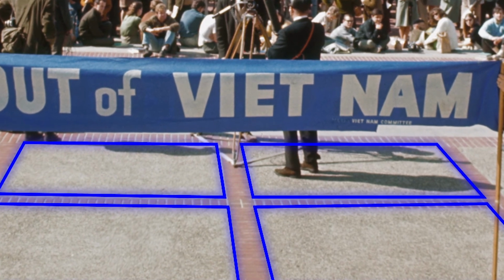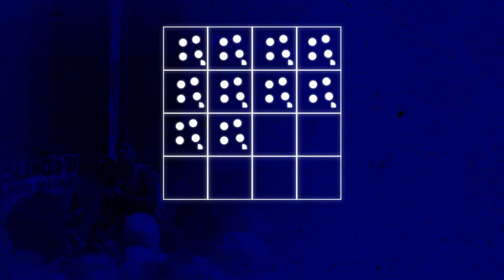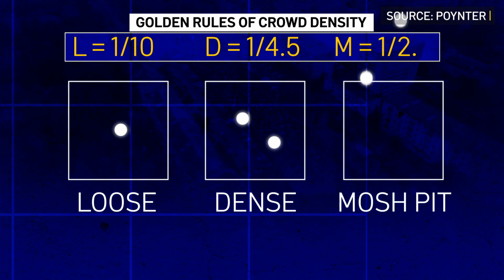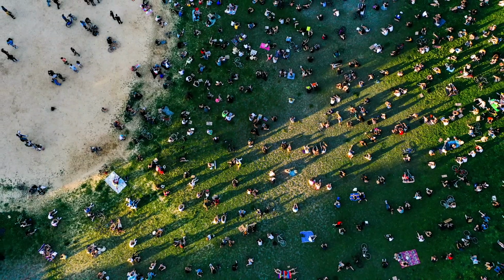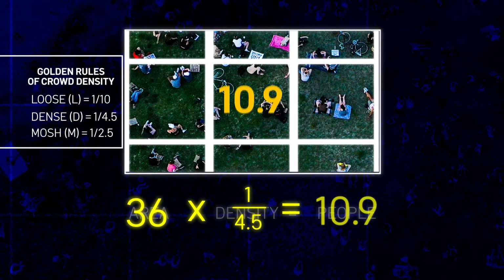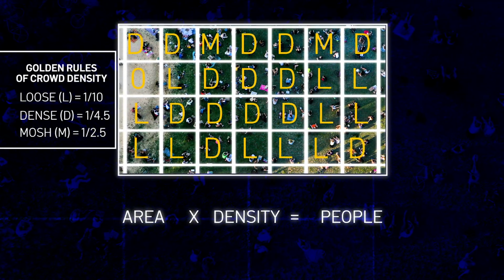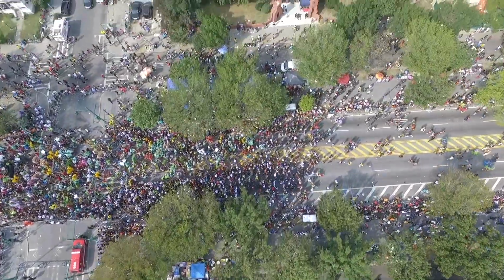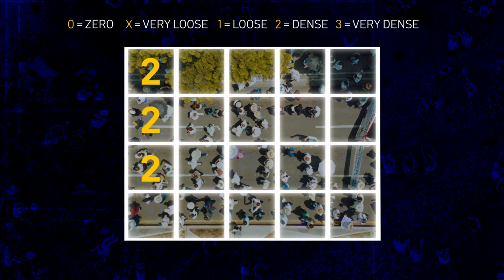The Science Behind Crowd Size Estimates Is Complicated by Politics and Privacy | NBCLX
The question of how many people attend a large event like Joe Biden’s presidential inauguration, or a Black Lives Matter march, may appear to be a simple one. But even with a standard method for estimating crowd sizes that dates back to the 1960s, the calculus can be tricky — and political. NBCLX’s Fernando Hurtado explores how technology is making crowd size estimates more exact — and raising thornier questions about privacy.

ABOUT NBCLX:

Every story is local.

We are passionate and engaged storytellers with a mission to inform and inspire. NBCLX stories will focus on depth and context, the kind of stories that can make everyone feel connected and encouraged to shape the world around them.